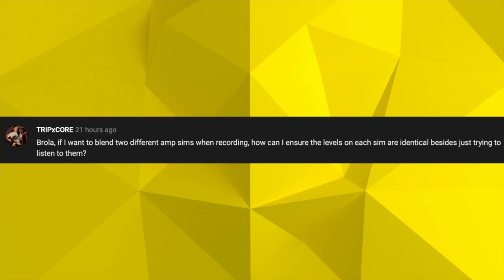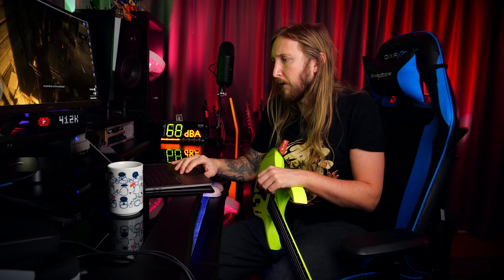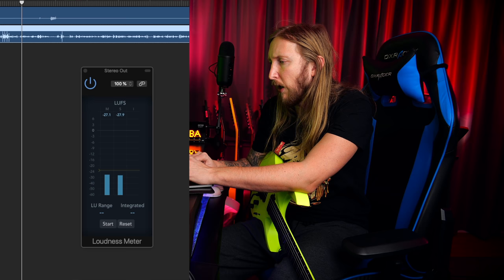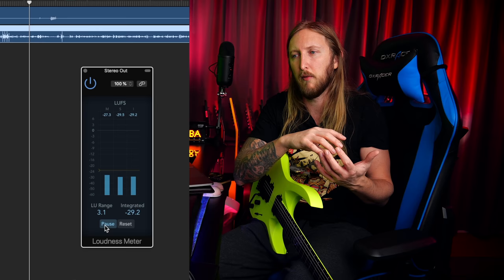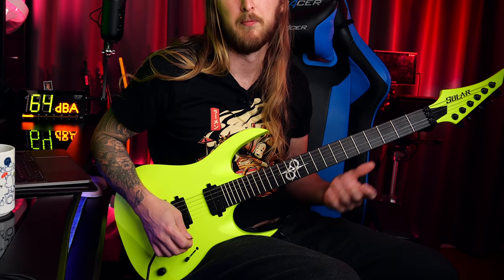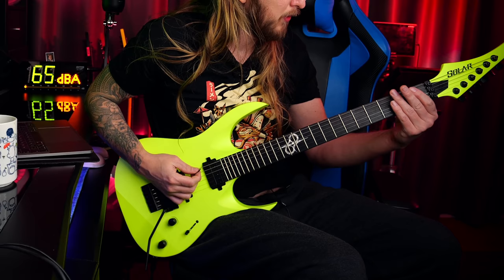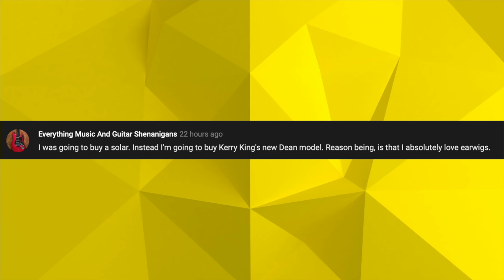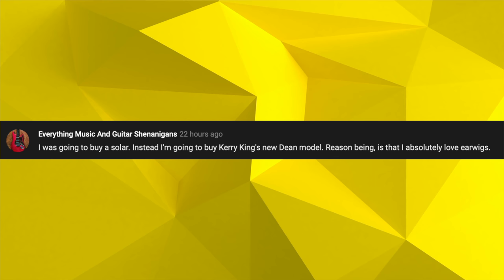FAQ115 - FAKE PLAYING IN VIDEOS, CHILDREN OF BODOM, MADE IN CHINA,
2:23 - Thoughts on new Made-in-China brands
4:18 - Musical career in depth
6:12 - How to even out levels when blending amps
7:50 - Tabs for Solar Part 1?
8:18 - Favorite moment from CatchThirtyThree?
9:43 - Most important guitar instruction video/book ever owned
10:22 - Riff of The Day
12:00 - Is it worth it to start a new YT channel nowadays?
13:50 - Disliked the video because of member-plugging
15:19 - How to bend on an Evertune
16:29 - Buying the earwig guitar instead of a Solar
17:35 - Why Evertune and not Floyd Rose?
18:57 - Thoughts on sped up/ midi guitar parts
21:53 - Poll time
22:18 - Listening to MOTU to fall asleep
22:52 - Is B.c. Rich going to go out of business?
23:37 - Thoughts on Children of Bodom and Alexi Laiho
24:55 - Which stat is the most stressing-out for a youtuber?

►List of things I use to make my video: